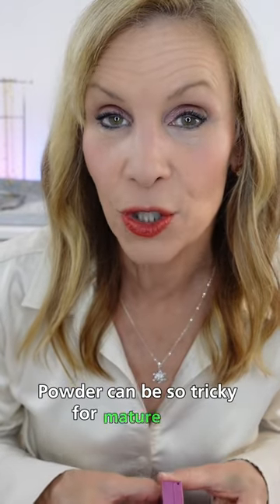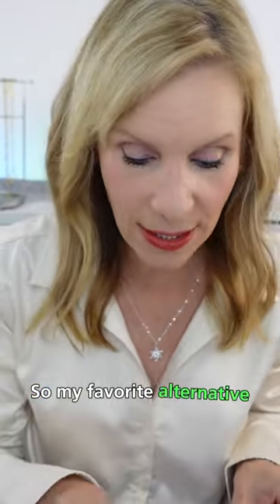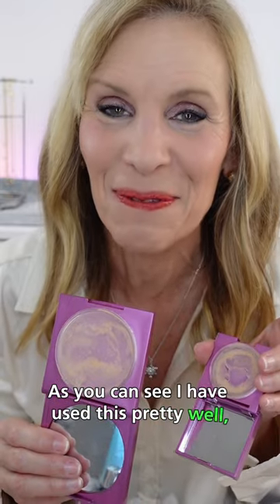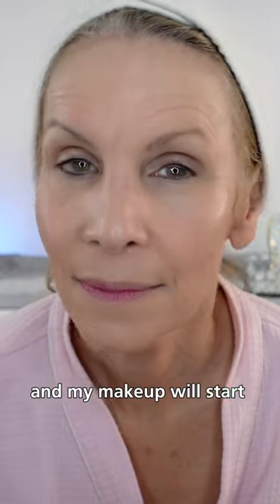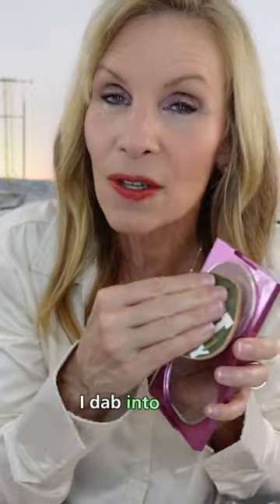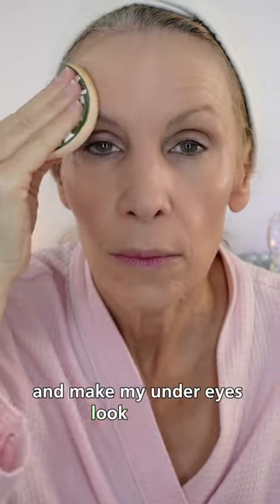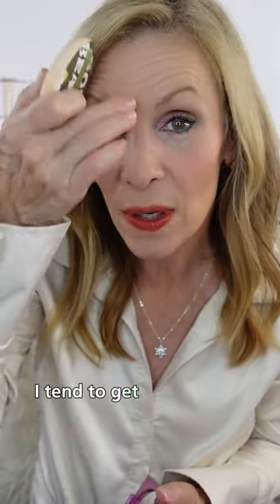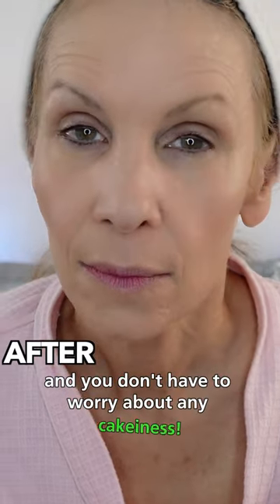Over 50? Use THIS instead of powder!